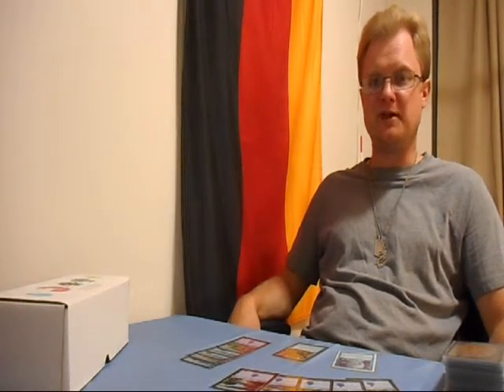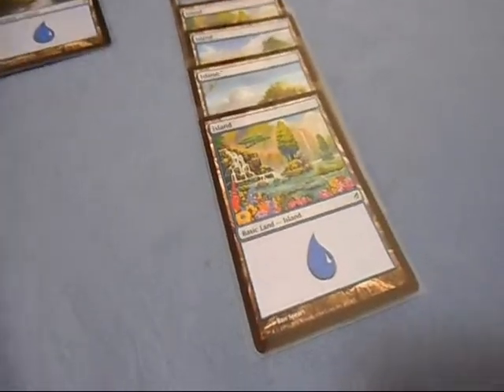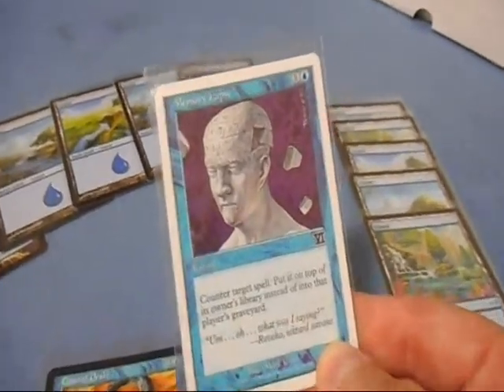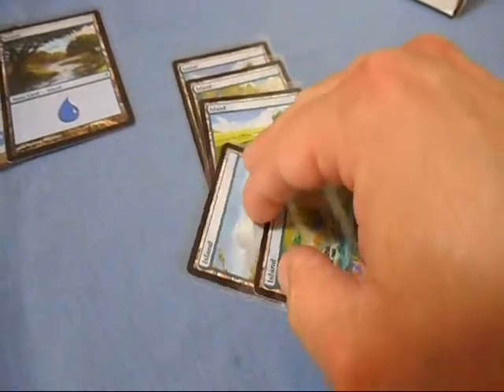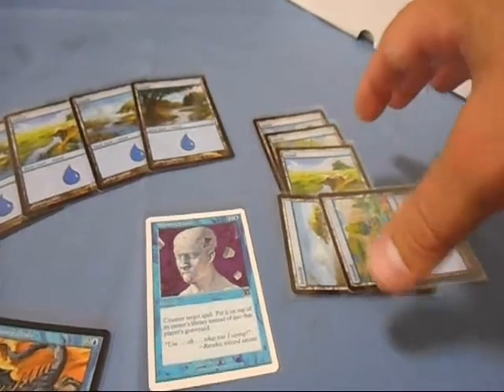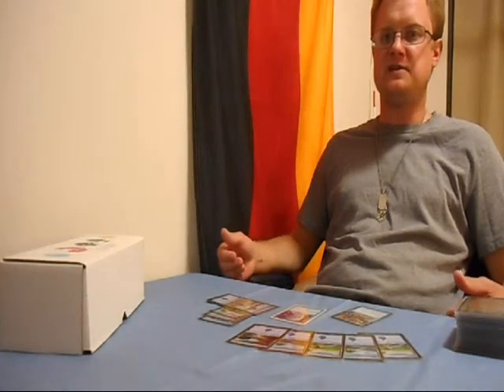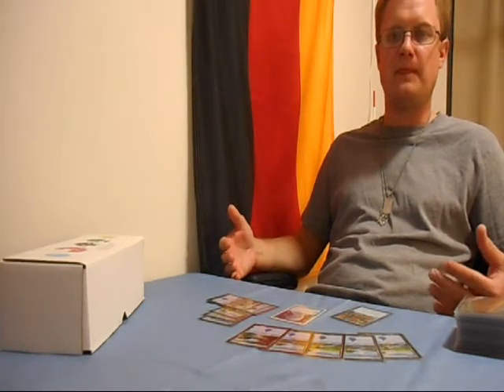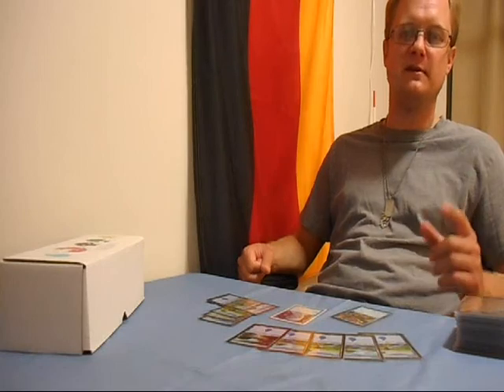The Basics - Mana (M:TG)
Without mana, it would be impossible to have Magic: The Gathering as it is. In this installment, I will explain mana (also known as basic land), how much you need in your deck, and what costs and tapping are.